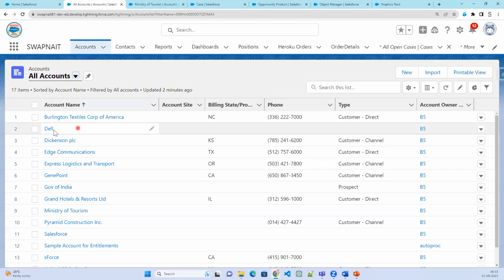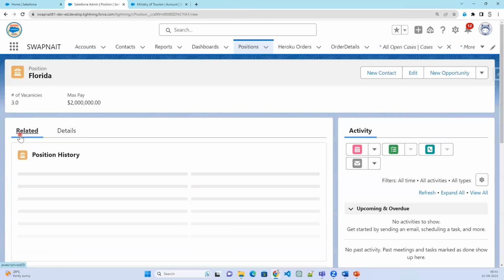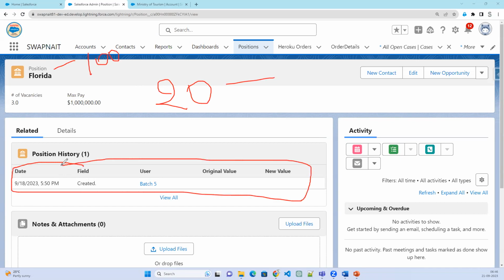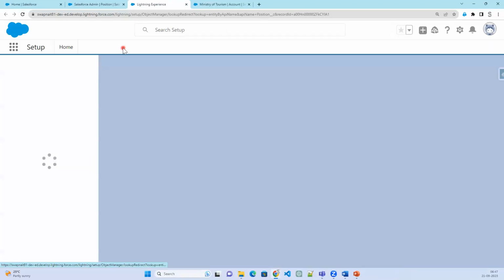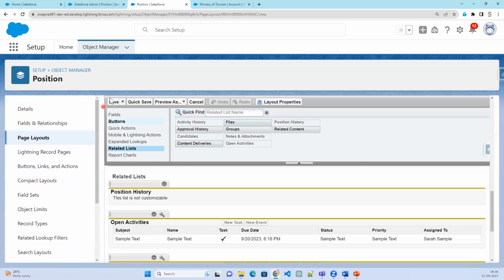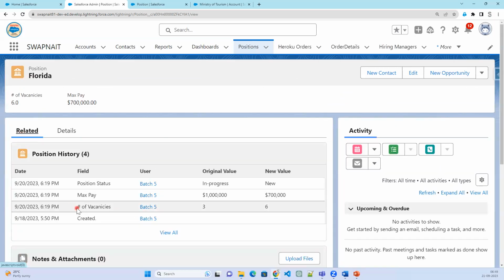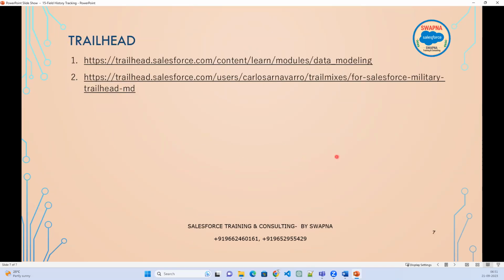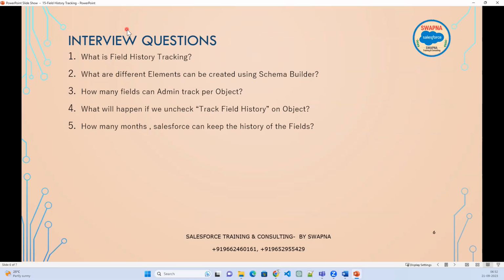42 Field History Tracking Salesforce Administration Step by Step